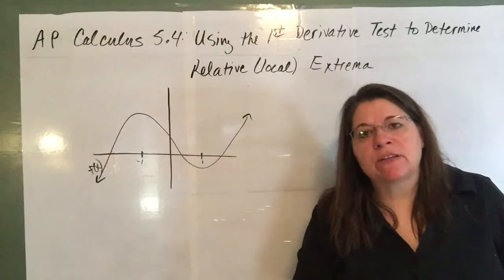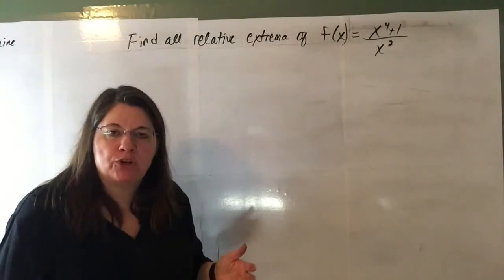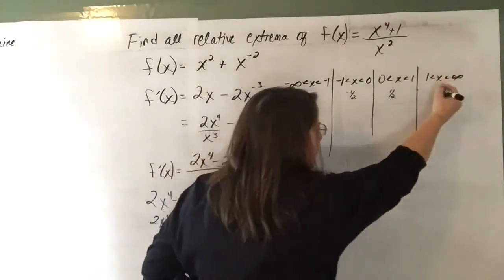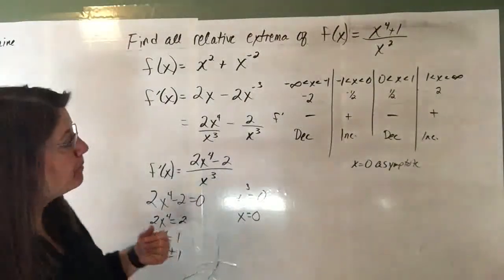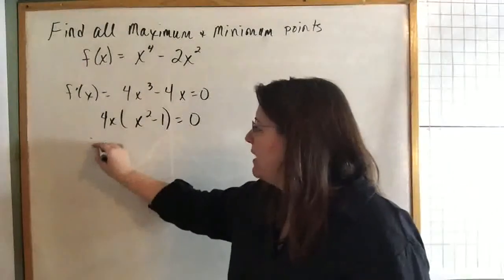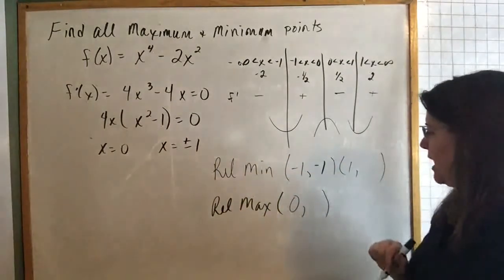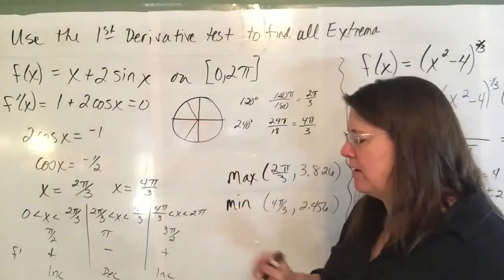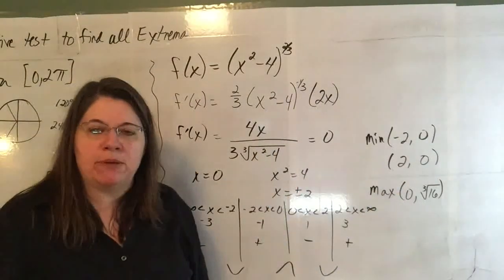AP Calculus 5.4: Using the First Derivative Test To Find Relative Extrema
Finding all relative extrema using the first derivative test. Relative extrema (local extrema) occur when the function changes from increasing to decreasing and vice versa.